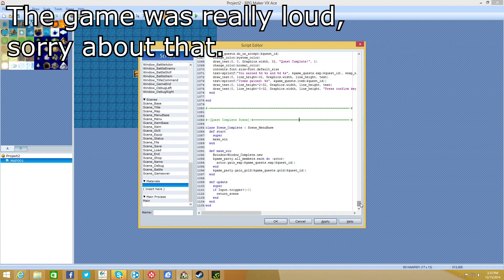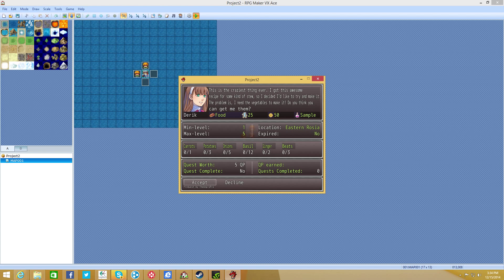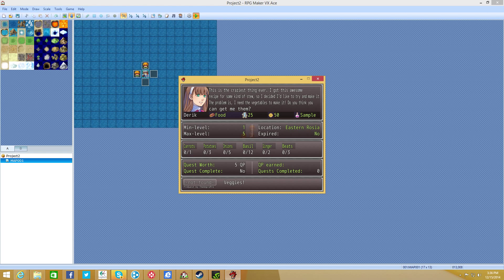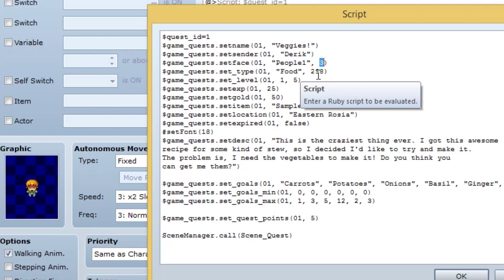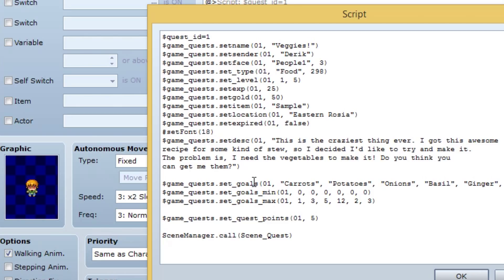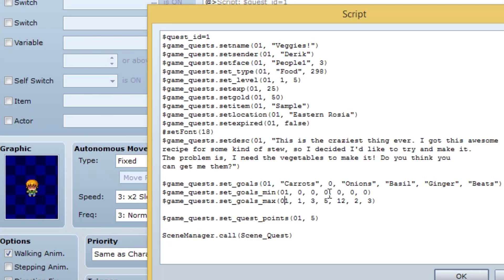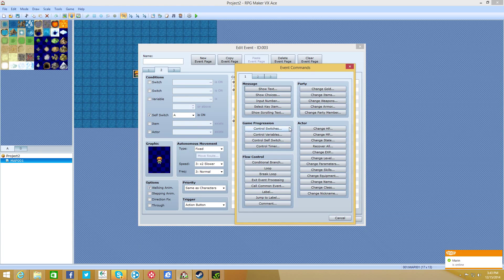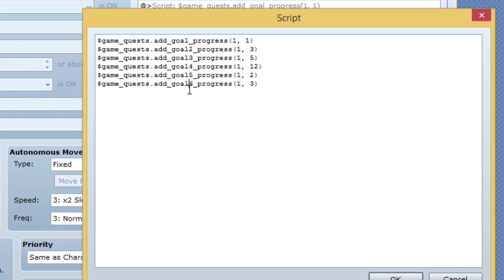Biggest update ever!? - RPG maker VX Ace ProQuest Script Version 3!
This is by far the biggest quest script I've made yet =D

Copy*Paste how to:

Set up quest: (With ID of 1 by default, change 1 to 0 if first quest.)

$game_quests.setdesc(01, "This is the craziest thing ever. I got this awesome
recipe for some kind of stew, so I decided I'd like to try and make it.
The problem is, I need the vegetables to make it! Do you think you
can get me them?")

$game_quests.set_goals(01, "Carrots", 0, "Onions", "Basil", "Ginger", "Beats")
$game_quests.set_goals_min(01, 0, 0, 0, 0, 0, 0)
$game_quests.set_goals_max(01, 1, 3, 5, 12, 2, 3)

$game_quests.set_quest_points(01, 5)

SceneManager.call(Scene_Quest)